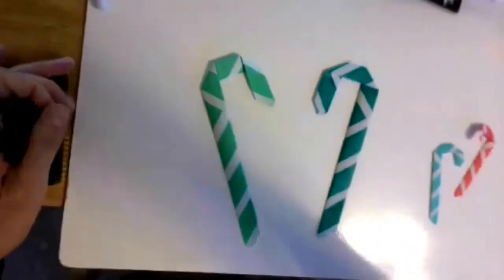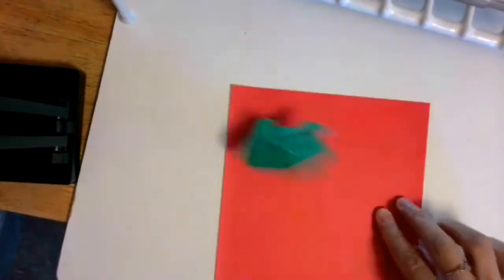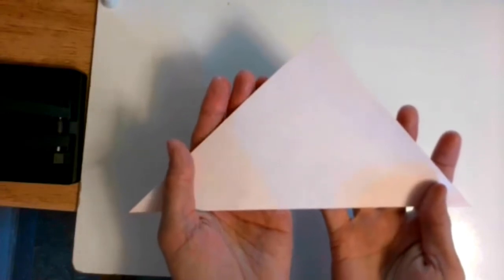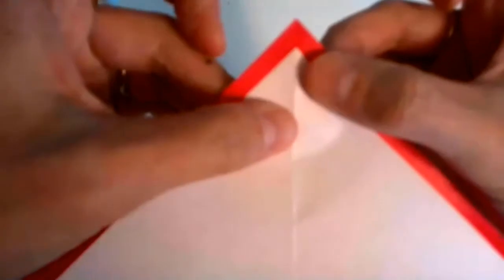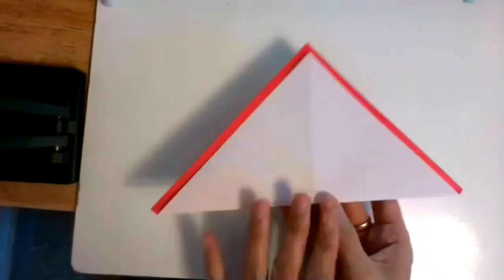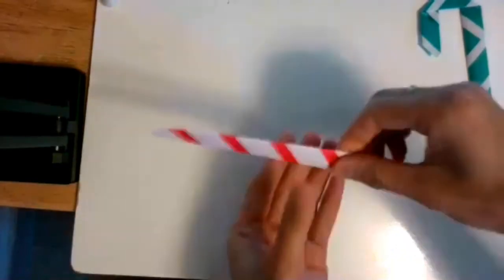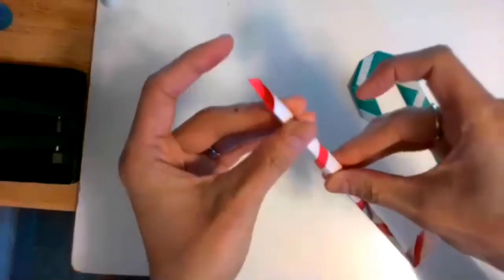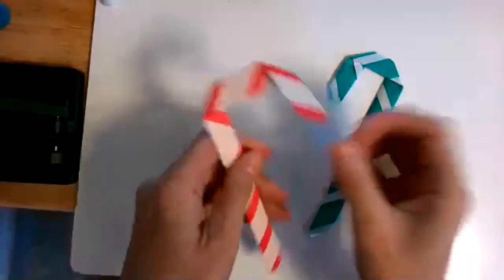Origami Candy Canes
If you missed the live Festive Origami workshop on Zoom, you can still learn how to create paper candy canes in this video from origami artist Yuki Martin!